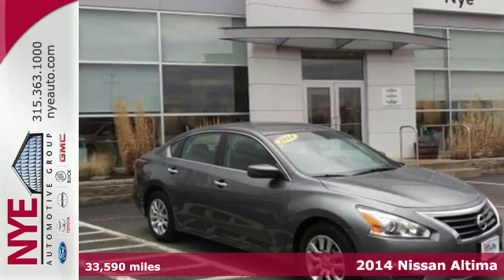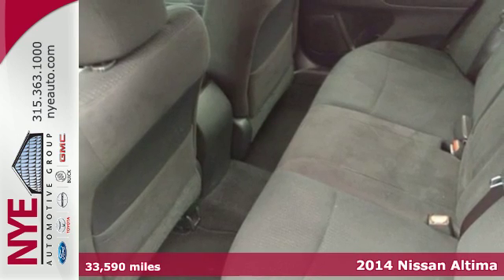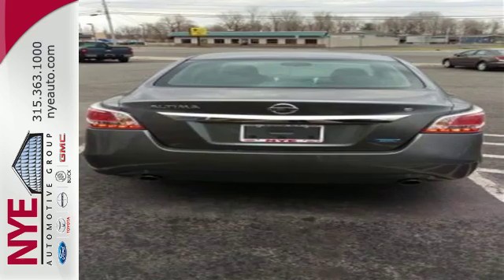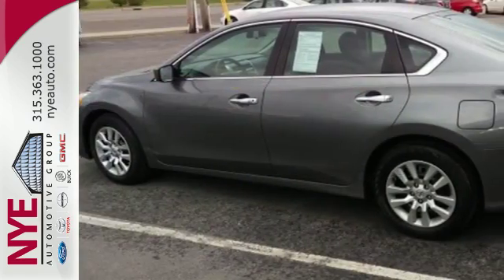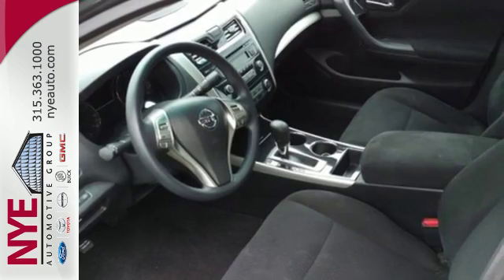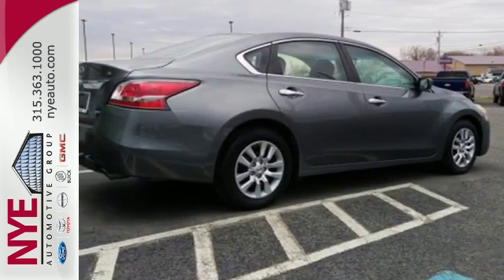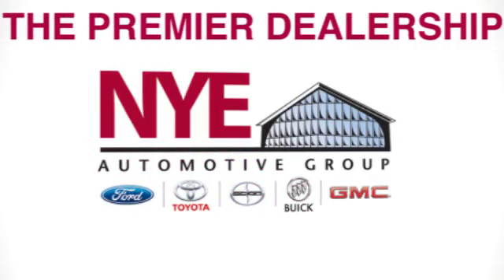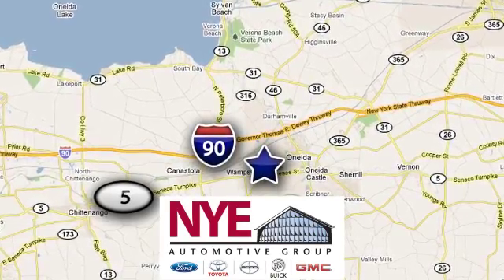2014 Nissan Altima Utica NY Oneida, NY BV0247 - SOLD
Year: 2014
Make: Nissan
Model: Altima
Trim: AUTO S
Engine: 4 Cyl. 2.5 L
Transmission: Variable
Color: Gun Metallic
Mileage: 33590
Stock #: BV0247
VIN: 1N4AL3AP6EC408684
This 2014 Nissan Altima Auto S is located at Nye Volkswagen in Rome, New York.

Address:
1441 Genesee St.